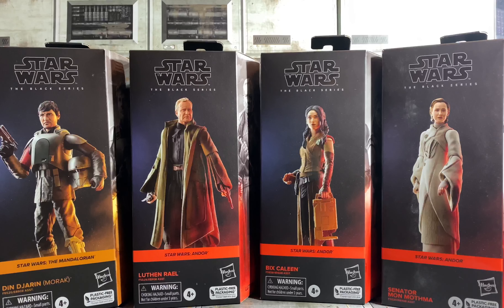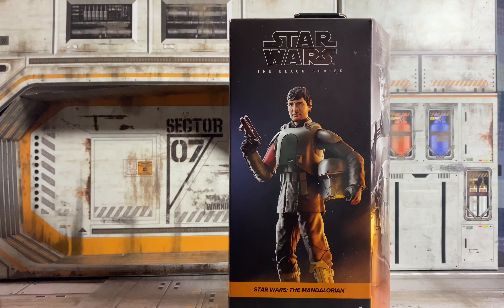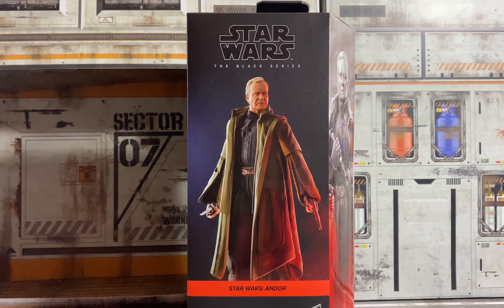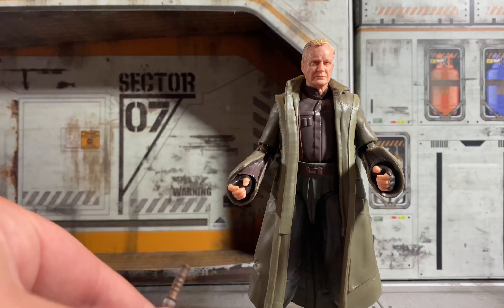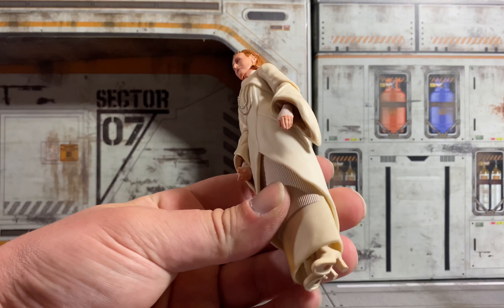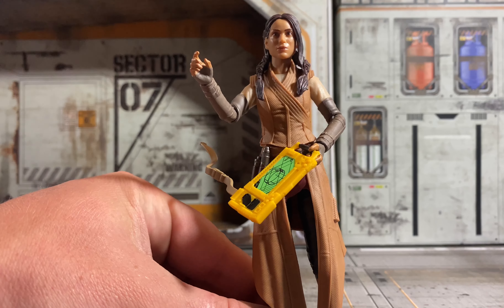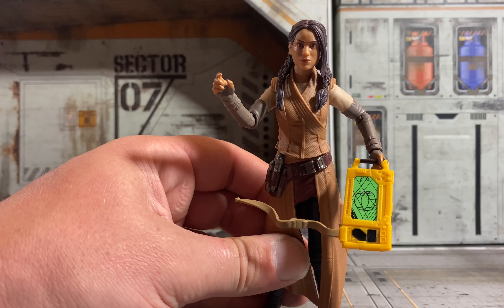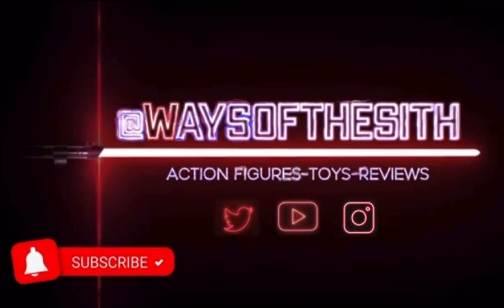Star Wars Black Series Luthen, Din, Bix, & Mon Mothma Review And Unboxing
Welcome to @WaysOfTheSith thanks for checking out the channel! In this video we finally got some new Star Wars Black Series figures with Luthen, Bix, & Mon Mothma from Andor and Din in his disguise from season 2 of Mandalorian. Did these figures live up to the hype? Tune into to find out.